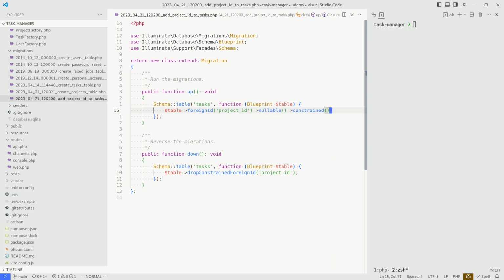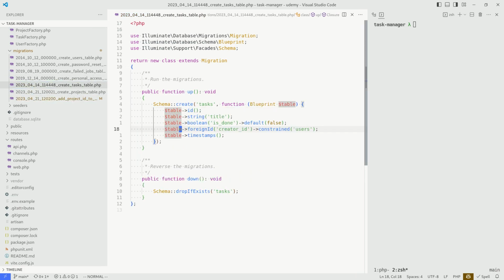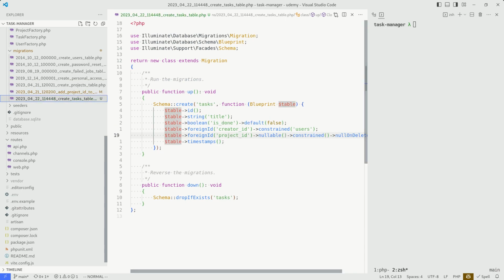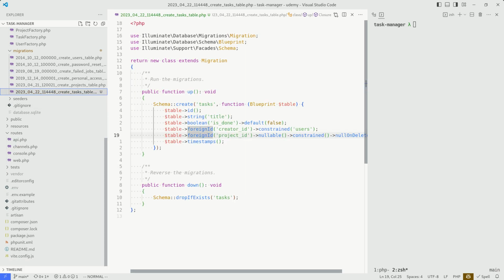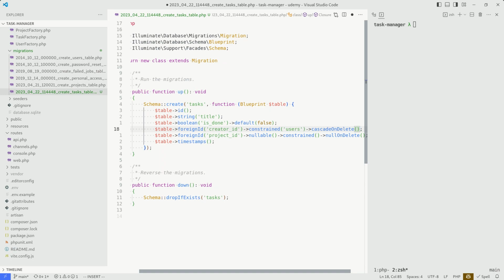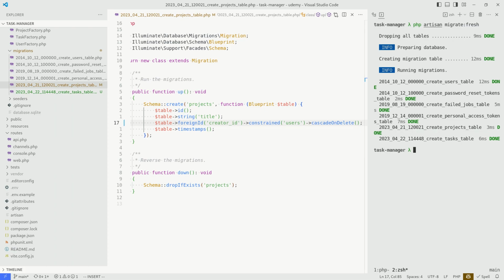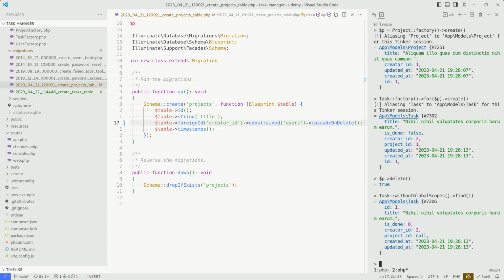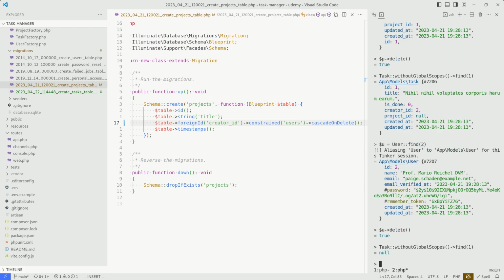4.7 - Foreign Key Constraints | Laravel for REST API's